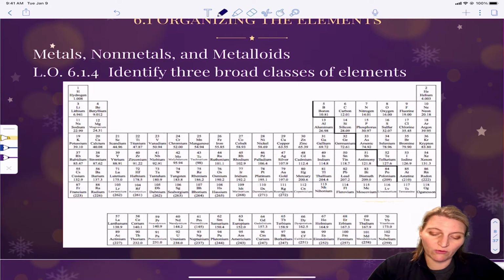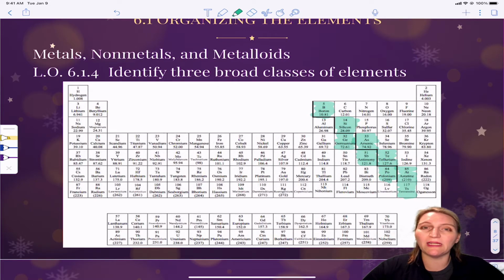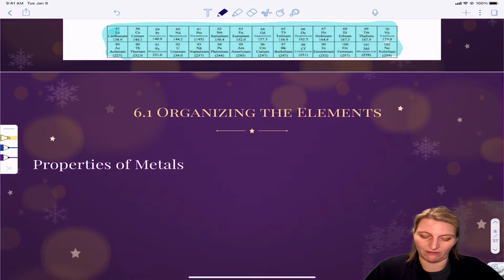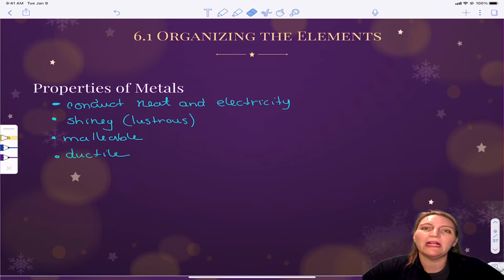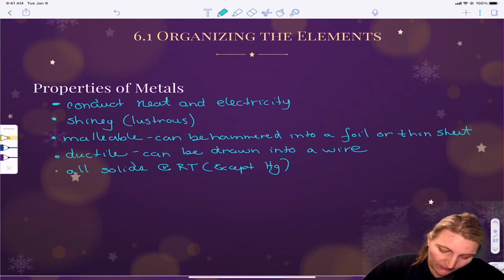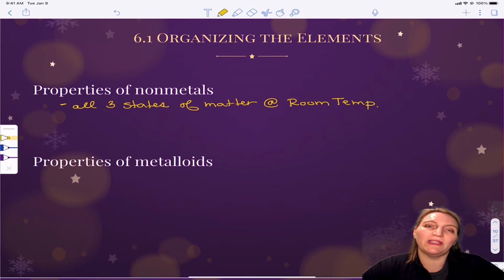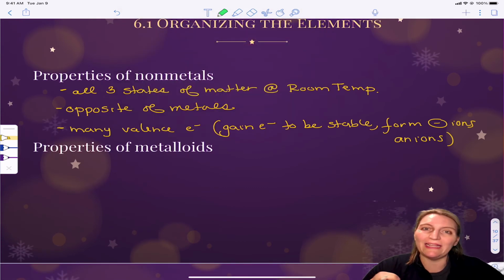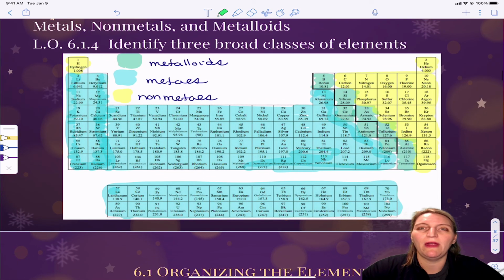6Vid2: Metals, Nonmetals and Metalloids